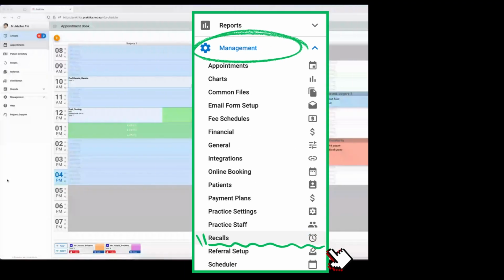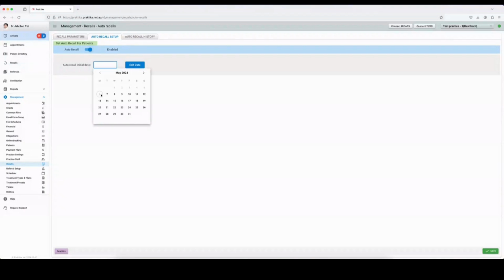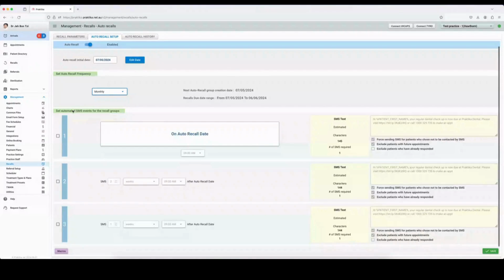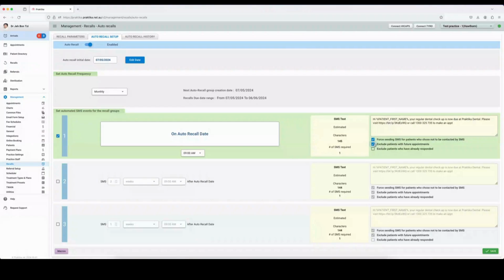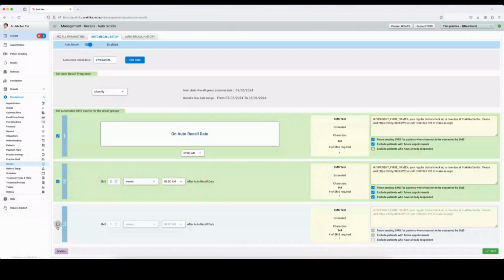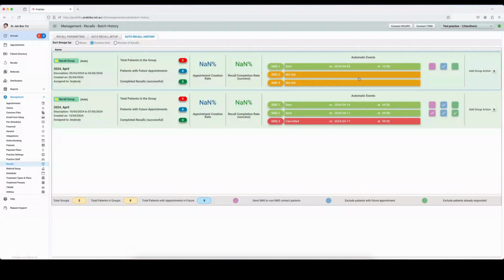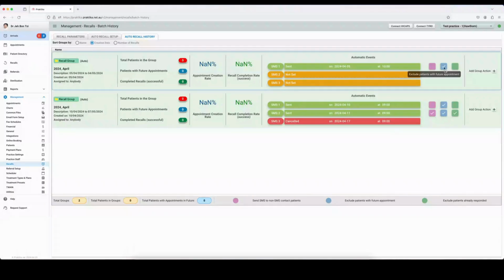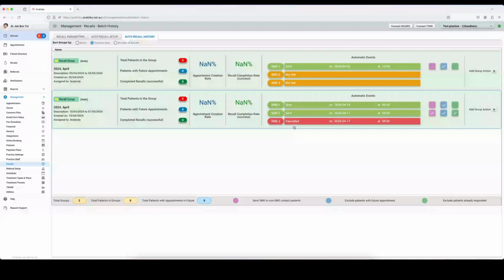Praktika Online Dental Software - How to Use Auto Recalls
Praktika tutorial on How to Use Auto Recalls.